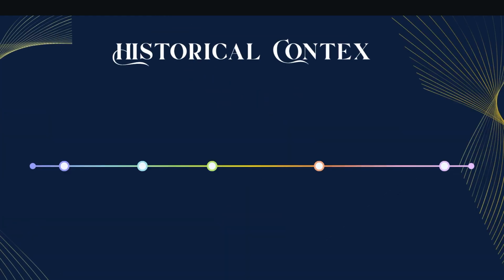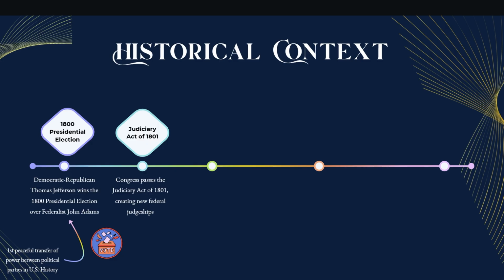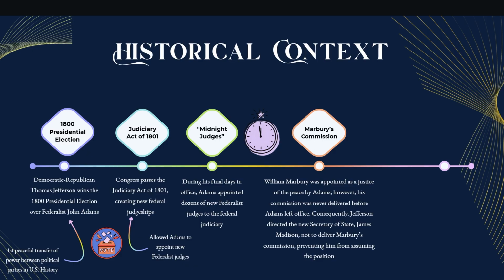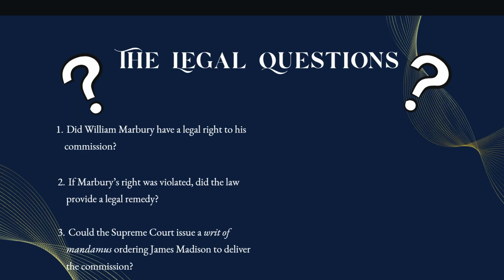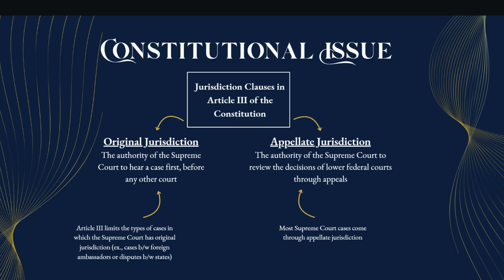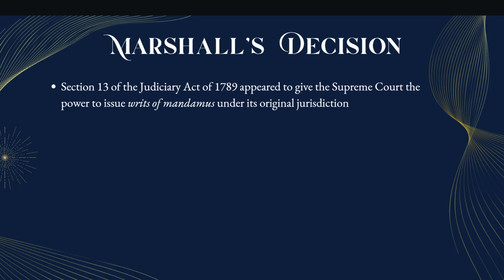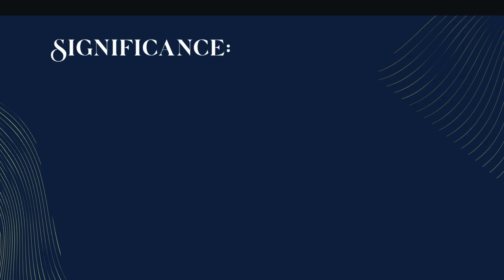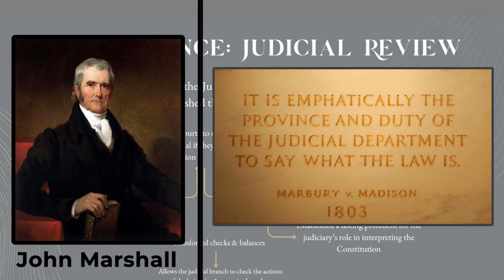AP Gov Required SCOTUS Cases: Marbury v. Madison (1803)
Taking AP U.S. Gov & Politics? This video breaks down one of the required Supreme Court Cases you must know for the course & exam: Marbury v. Madison (1803)